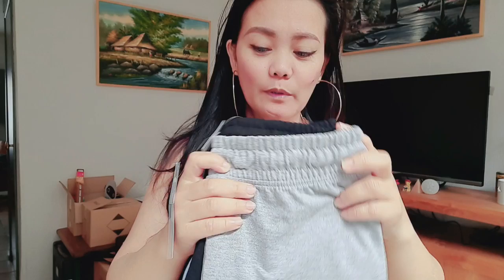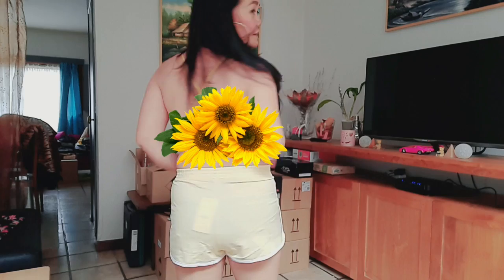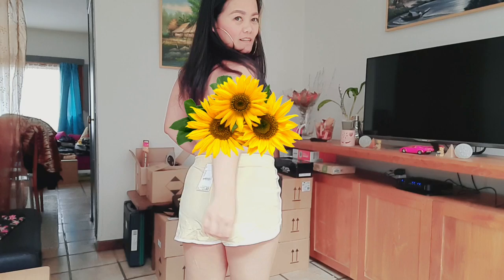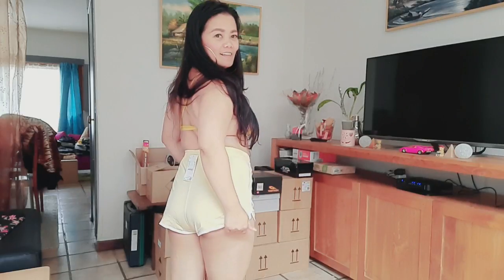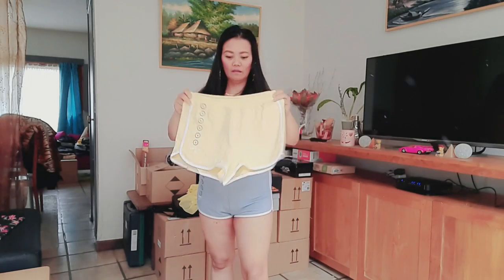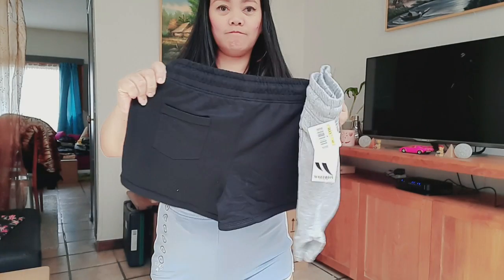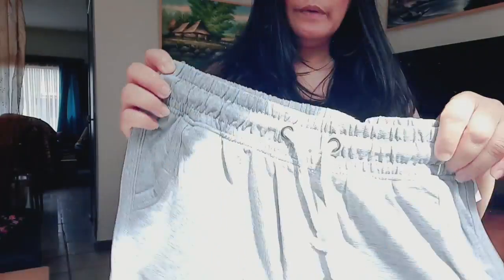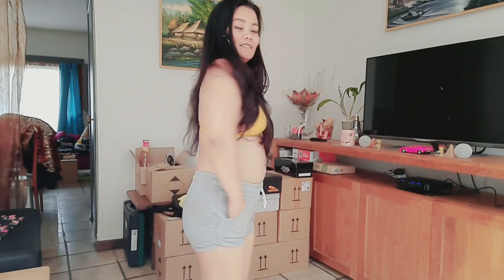CAPRI SHORTS TRY ON HAUL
🧏‍♀️And if you want to become sponsor help me grow my channel and have more videos for you guys to watch.

See my picture and my uncut video

Nikky & Fam